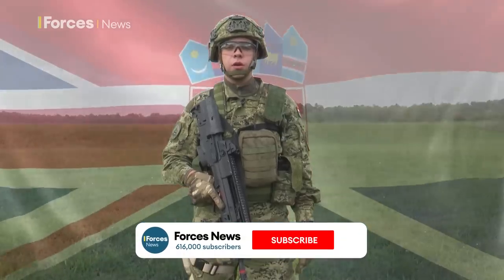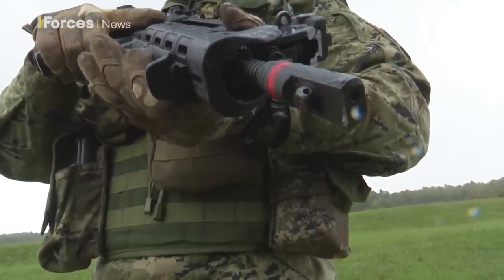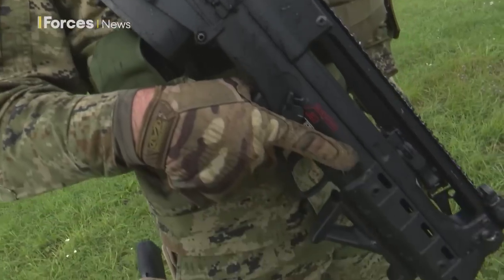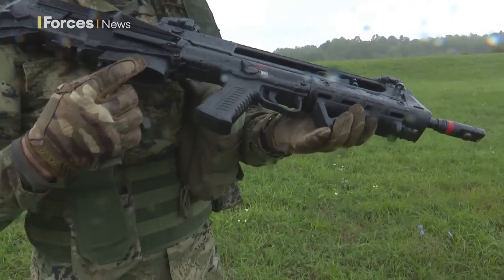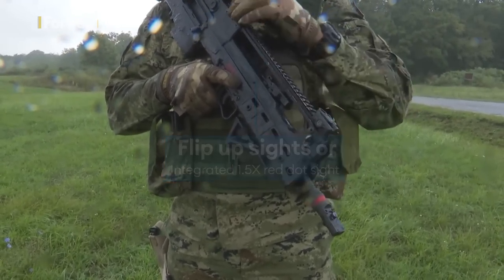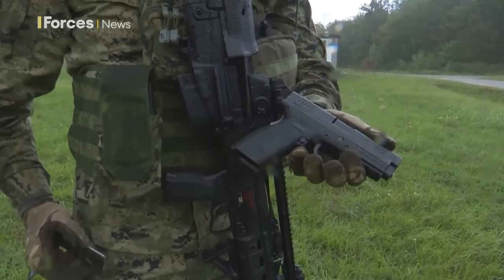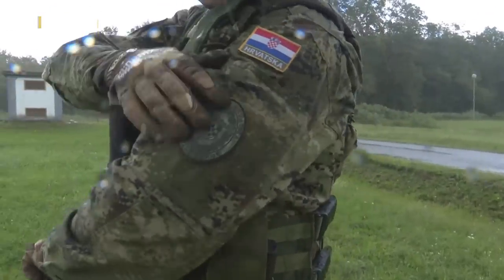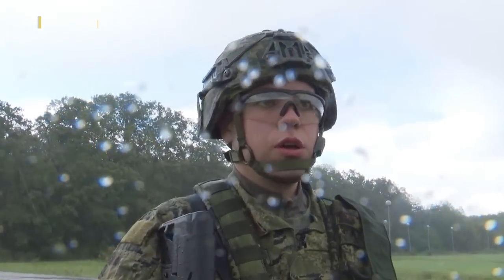From VHS-K2 assault rifles to 9mm pistols: The kit used by Croatian troops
Ever wondered what kit Croatian soldiers carry?

Well, Second Lieutenant Jakov Jankovic, Falcons Battalion, Mechanised Guards Brigade of the Croatian Army, has talked us through his kit in detail.

He spoke to Forces News during Exercise Sava Star which also involved British Army reservists.